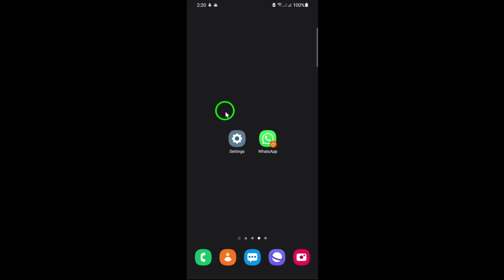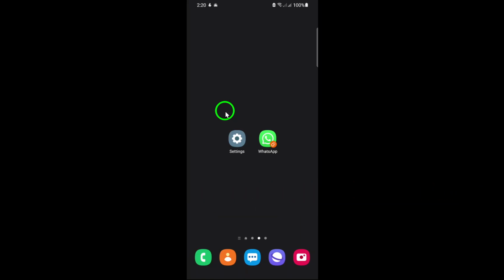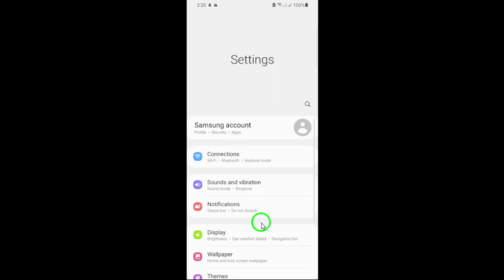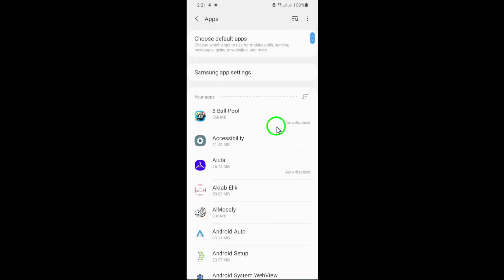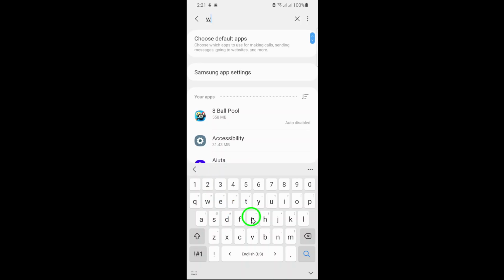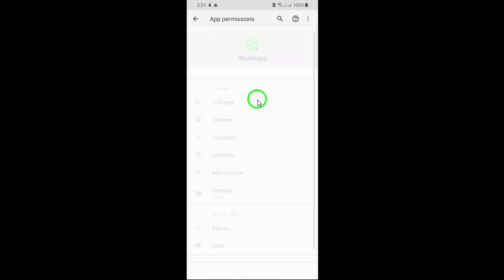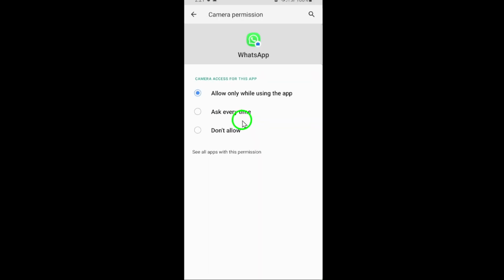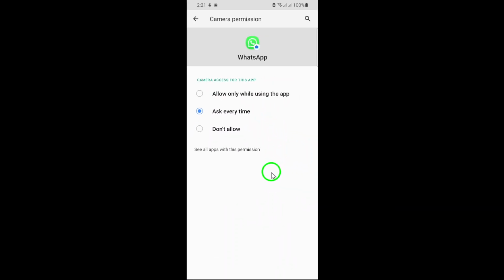How To Make WhatsApp Ask Every Time To Access Your Camera (Updated)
Learn how to make WhatsApp ask for permission every time it accesses your camera. This quick tutorial will guide you through the updated steps to enhance your privacy and control over app permissions.

1. Open your Settings app

2. Go to Apps or Apps & Notifications

3. Find and tap WhatsApp

4. Tap Permissions, then tap Camera

5. Select Ask every timeP

Chapters:
00:00 Intro
00:12 Soultion
01:05 Outro